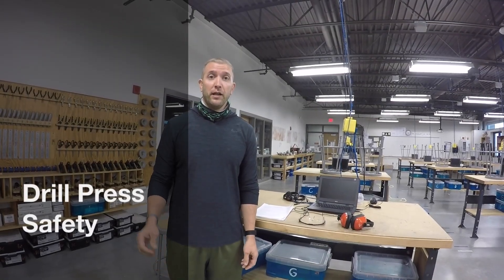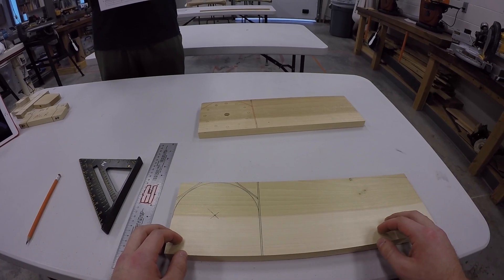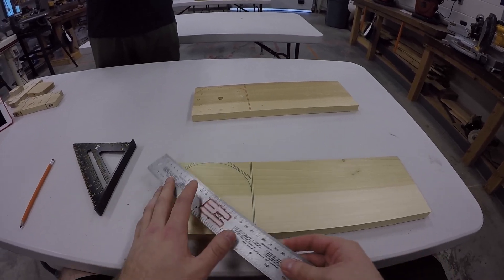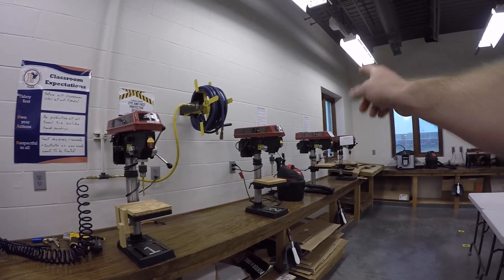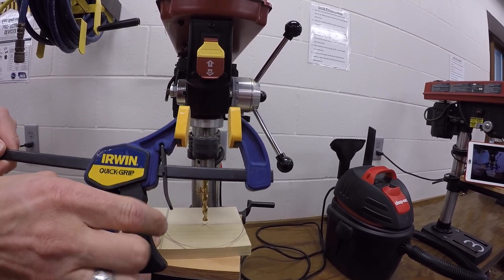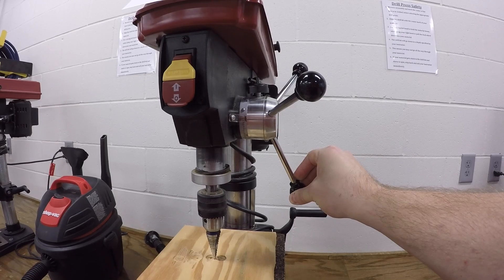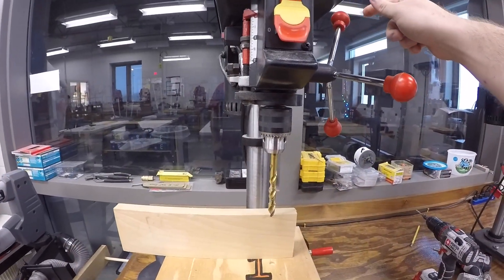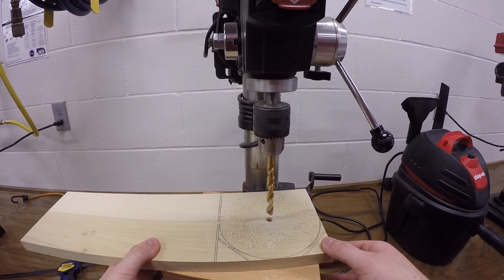Drill Press Safety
This video is about Drill Press Safety